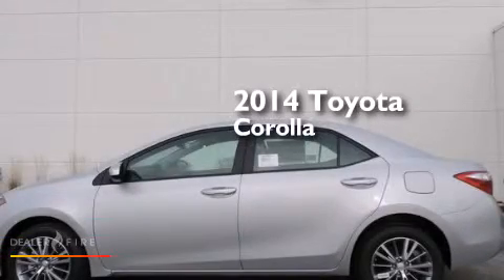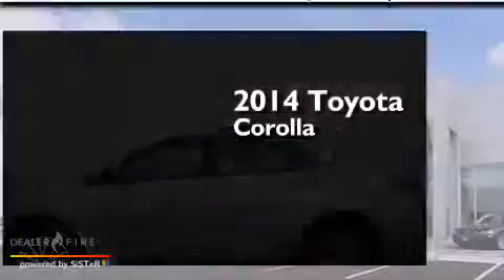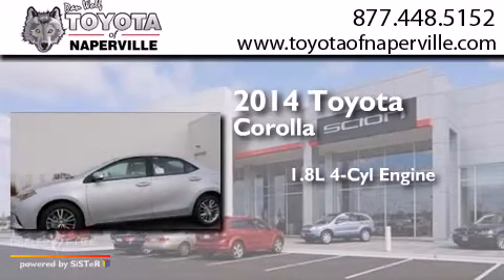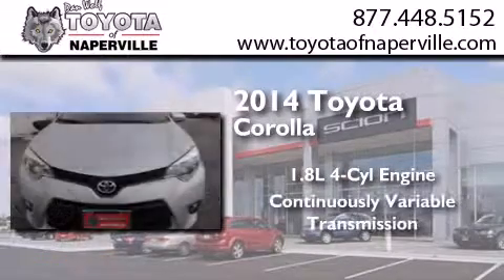2014 Toyota Corolla Napervillle IL